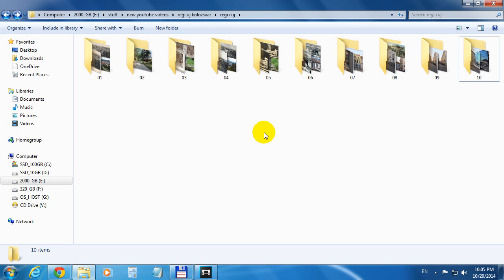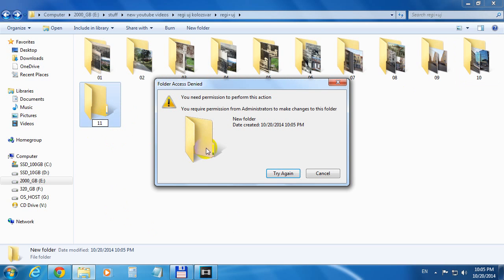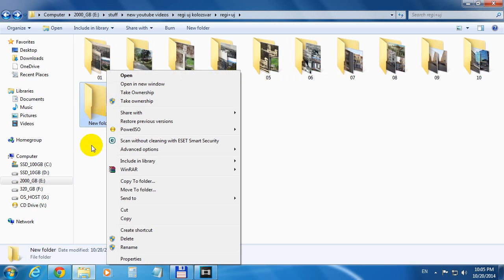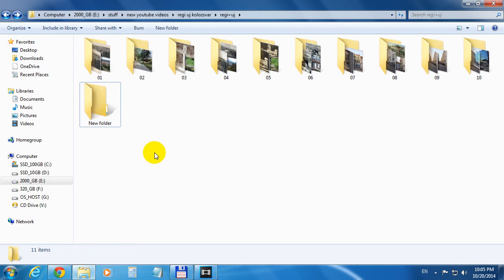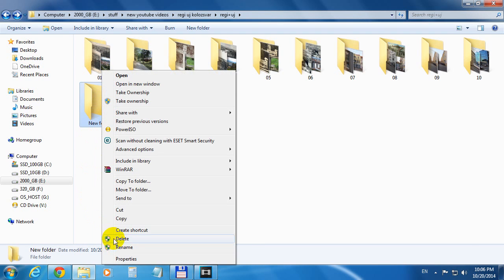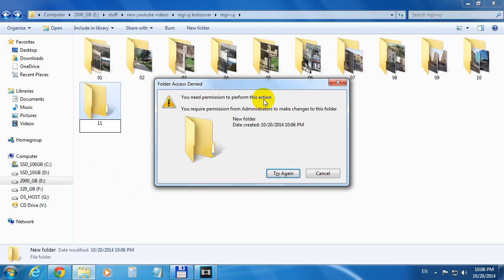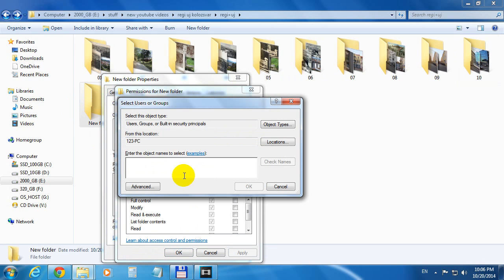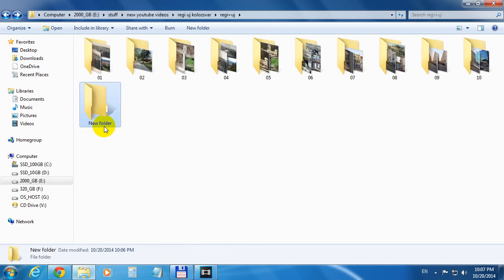How to fx "Permission from Administrators" error